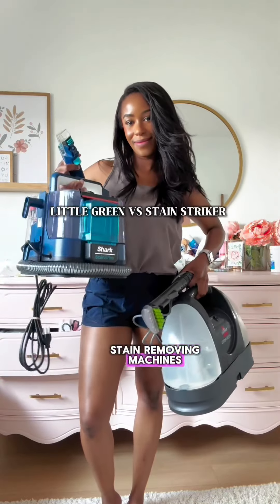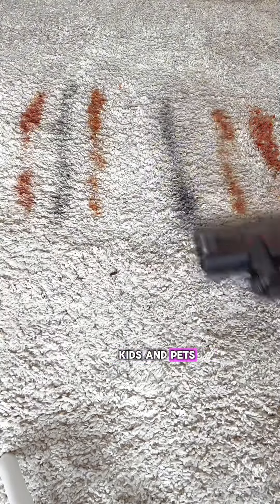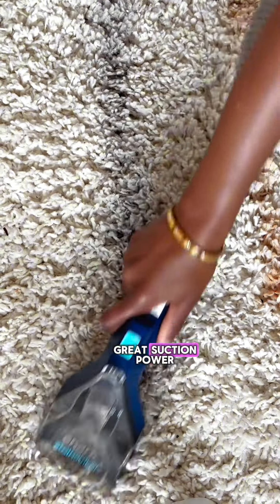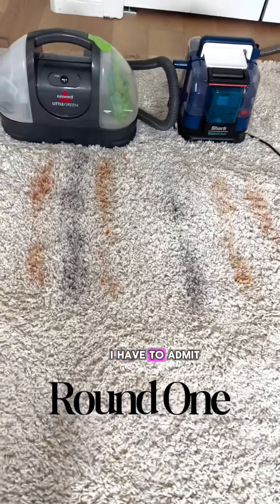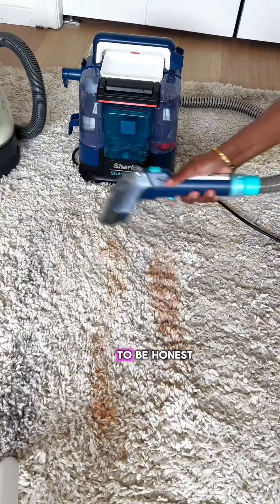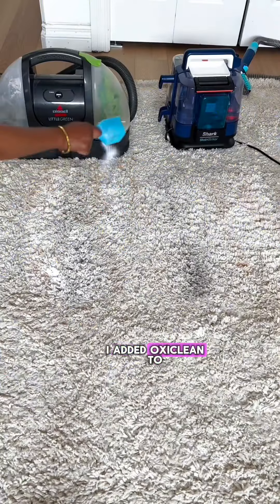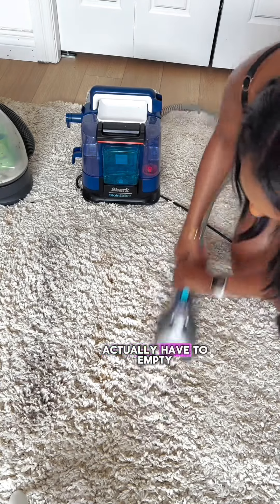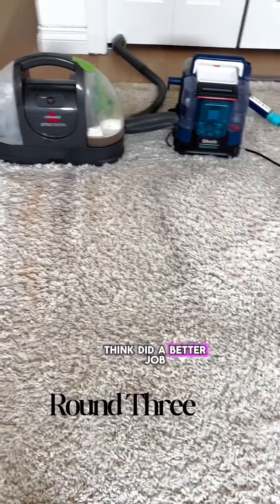Comment “STAIN” for links - which one do you think won? Both of these stain removers are on sale,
Comment “STAIN” for links - which one do you think won?
Both of these stain removers are on sale, but before you purchase let me do some research for you - I was honestly surprised by the results